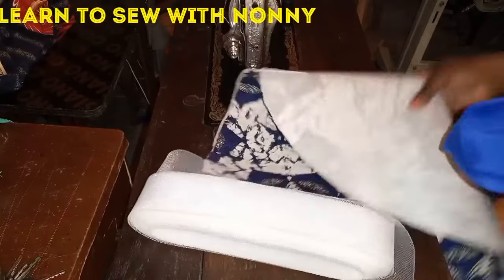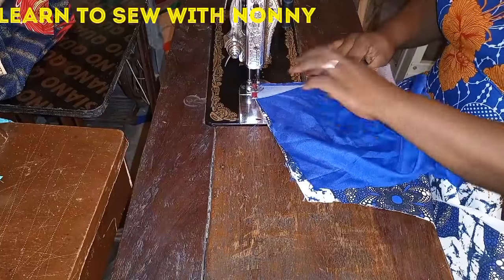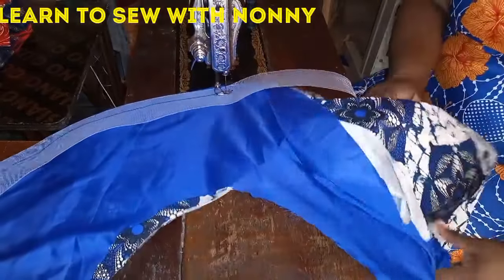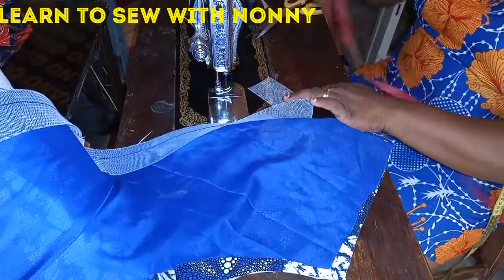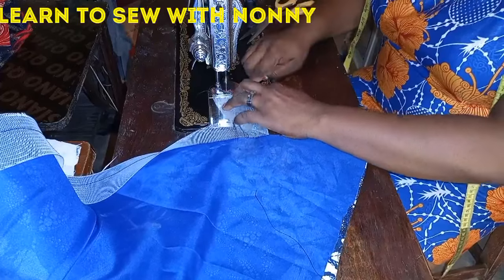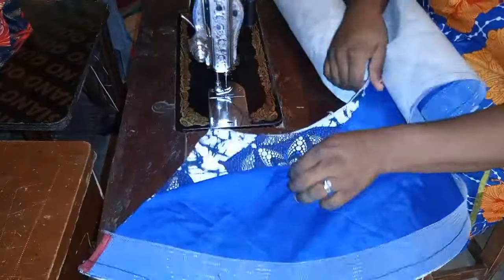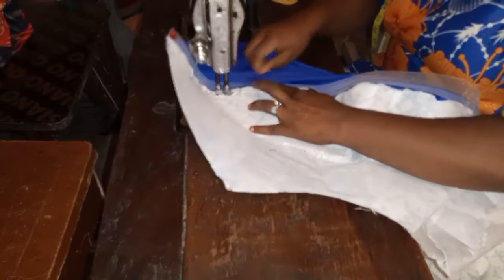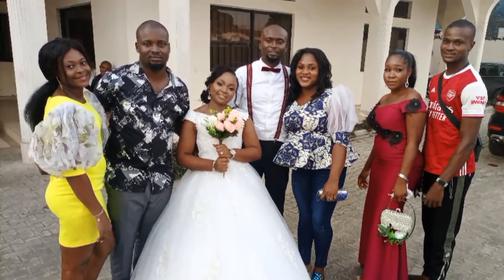How to attach Crinoline/ Horse hair Braid to a peplum.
Hello Viewers, Welcome to a video that illustrates the sewing process of attaching Crinoline/ Horse hair braid to give it a wavy look.